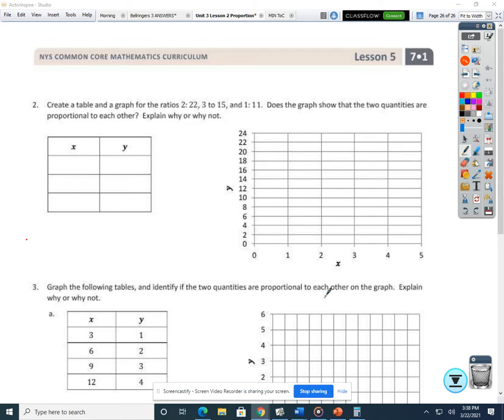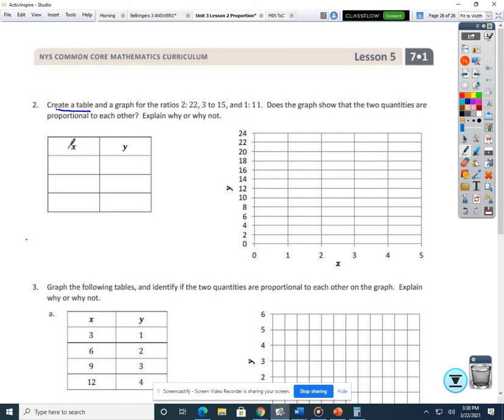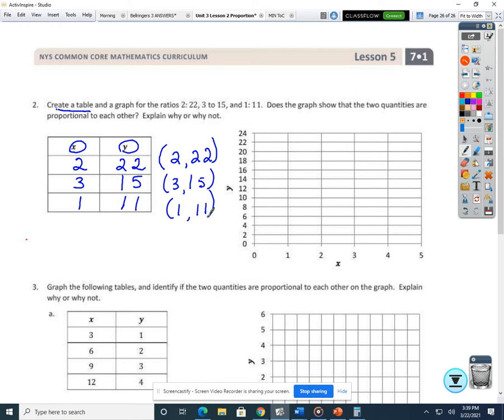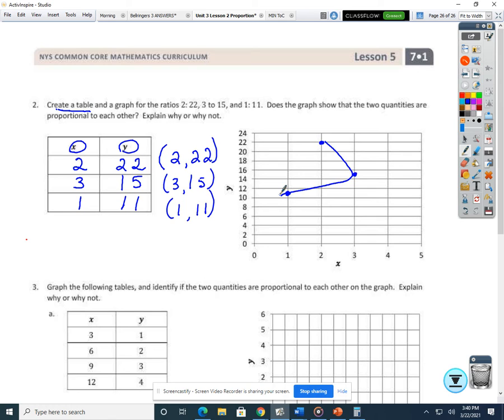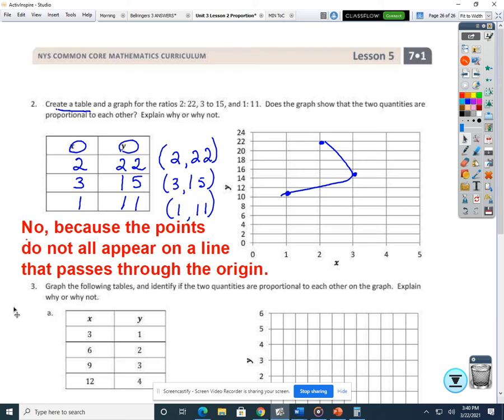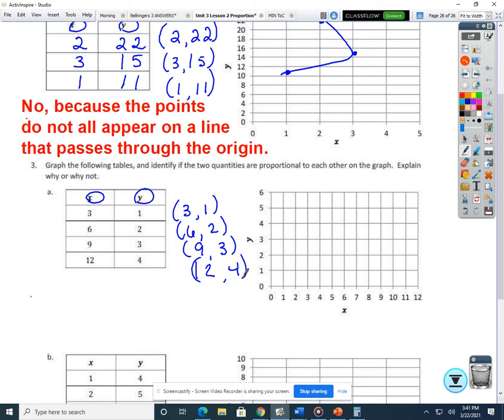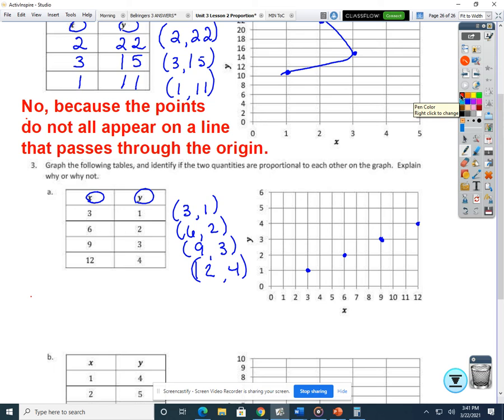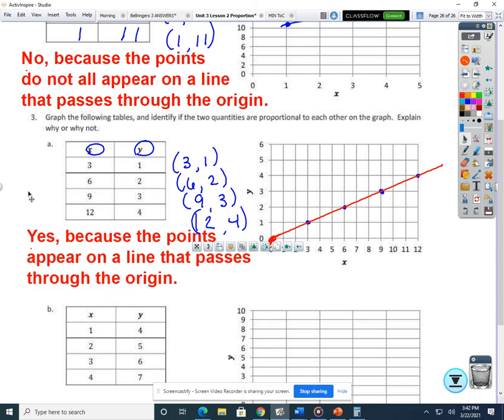Proportions from a graph 5